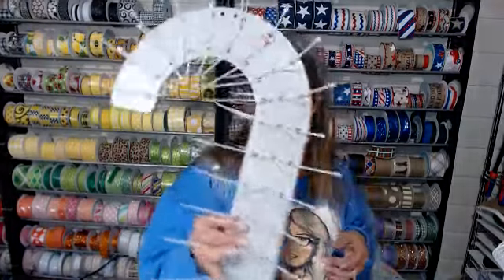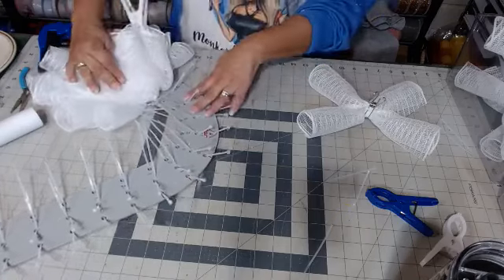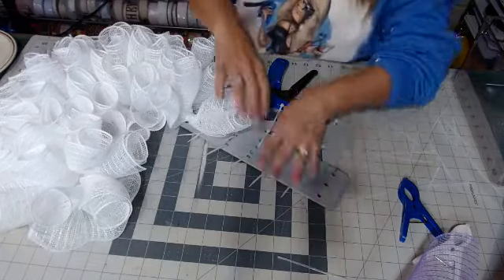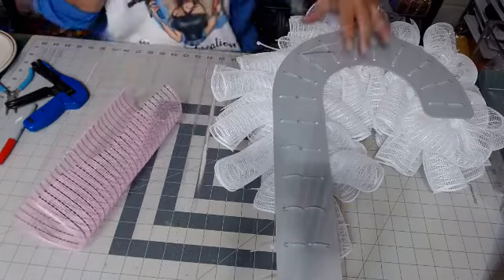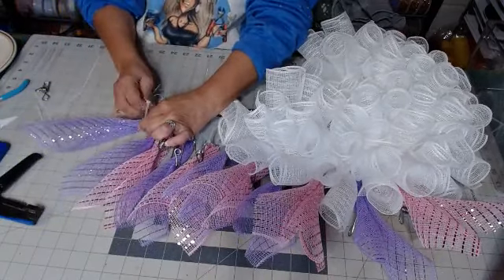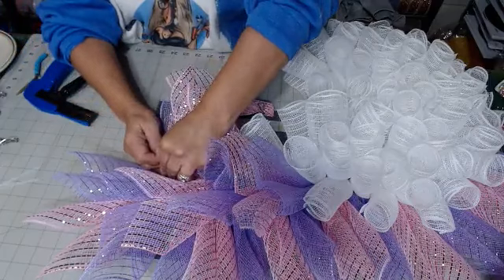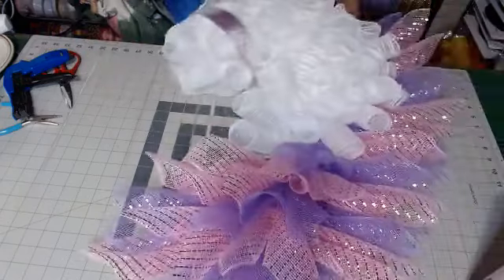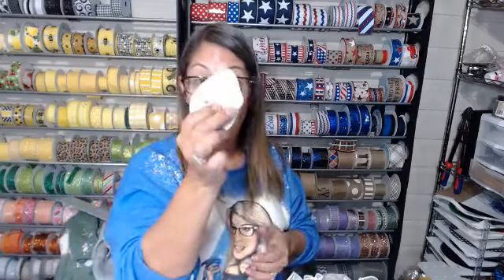makeitlikeMichele | How to Make a Unicorn Wreath | Whimsical Craft